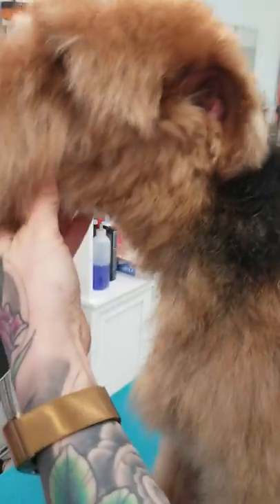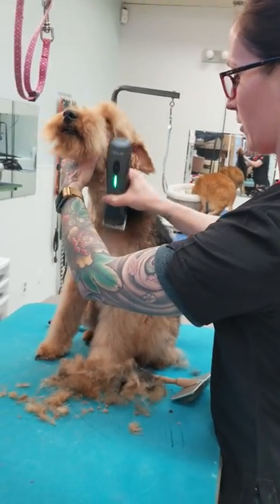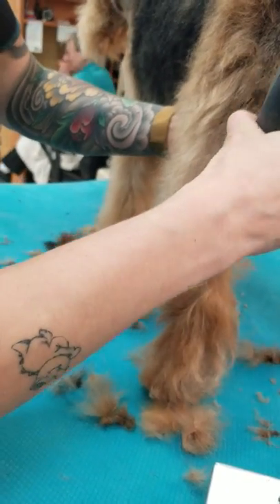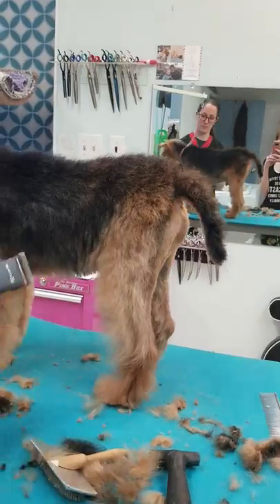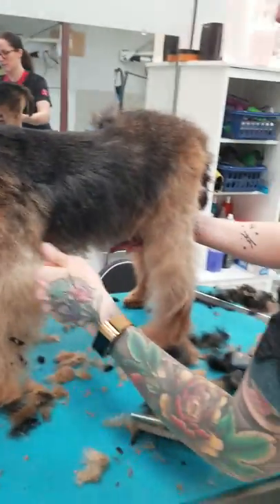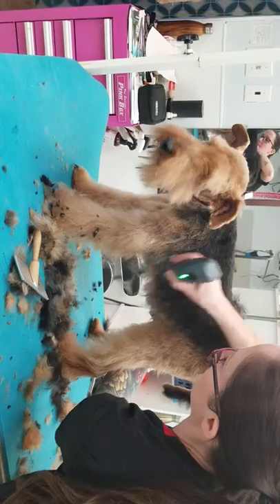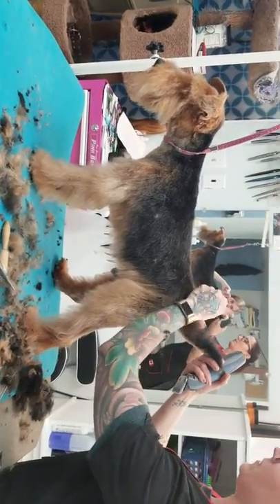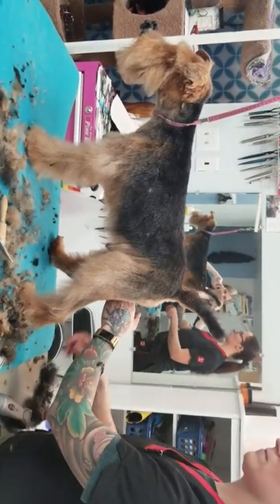Welshie Pet Trim clipper work on head and body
This video focuses on the parts of the Welsh that are clippered for the pet trim